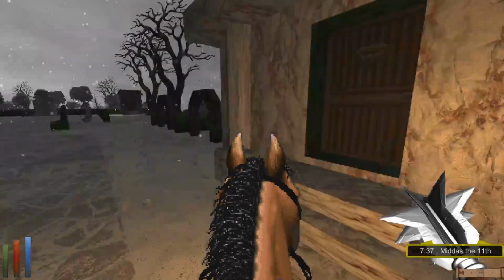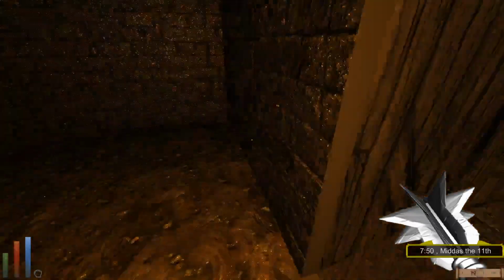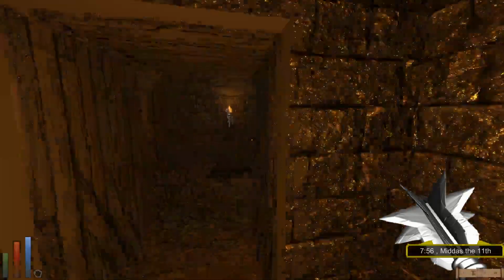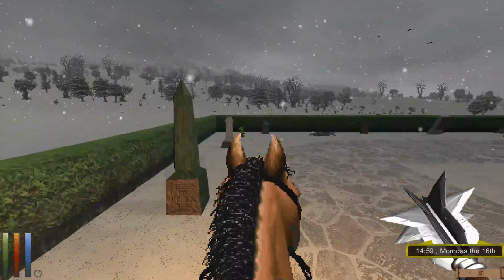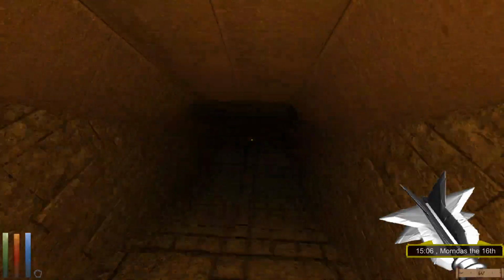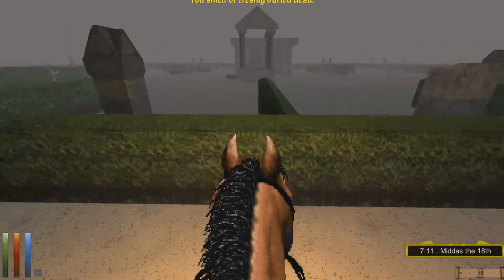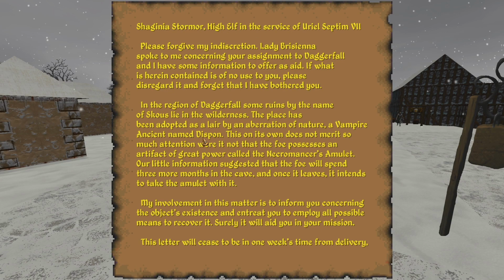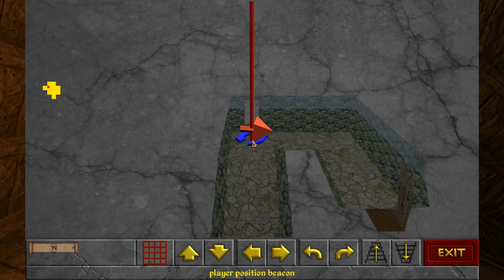Daggerfall Unity (w/Mods) Part 38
DFU Alpha 0.10.8 is upon us. That means it's time to start again and this time to re-install Warm Ashes correctly.